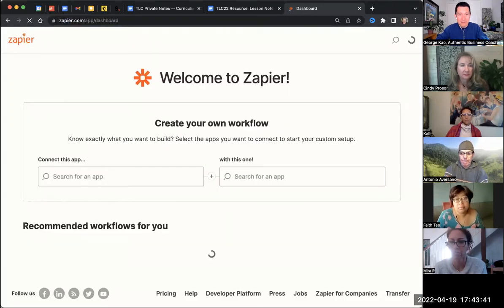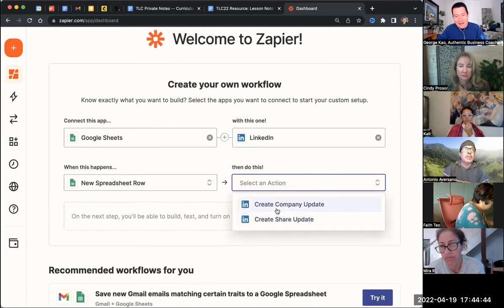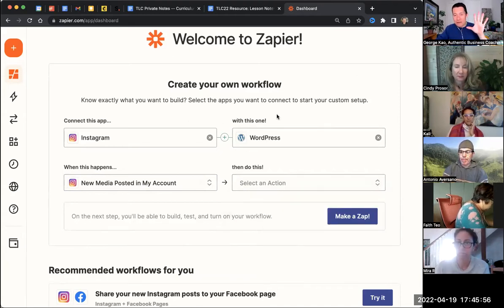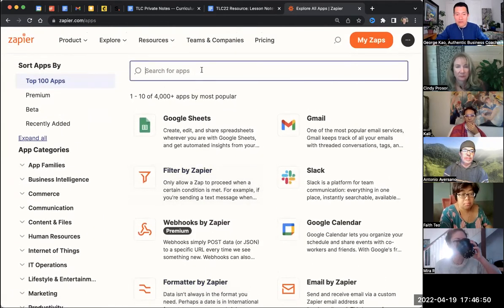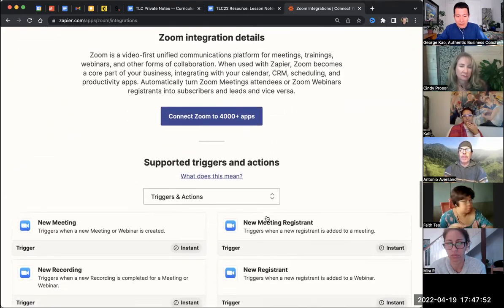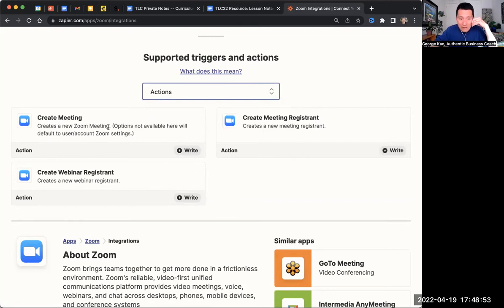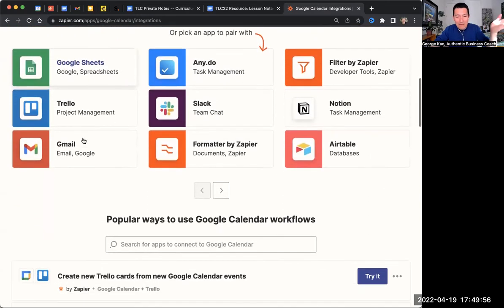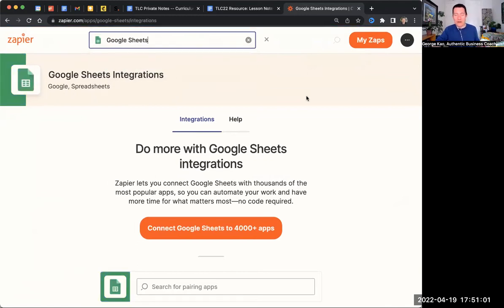Zapier Part 1 -- orientation + figuring out what to automate